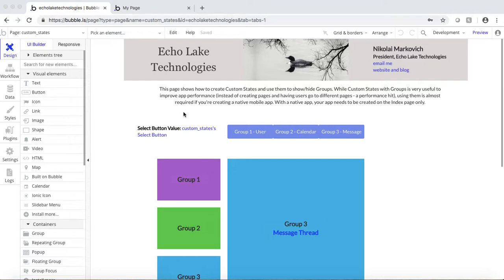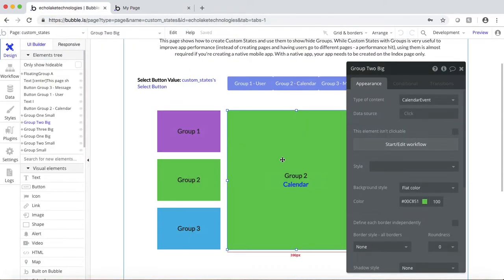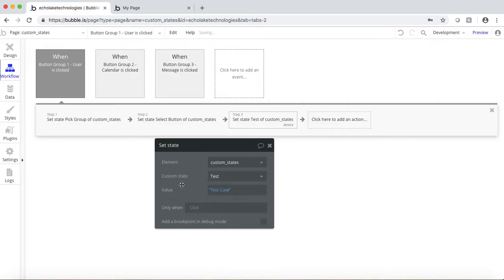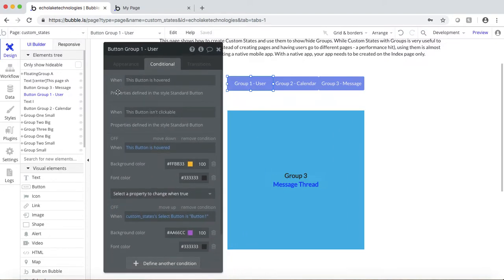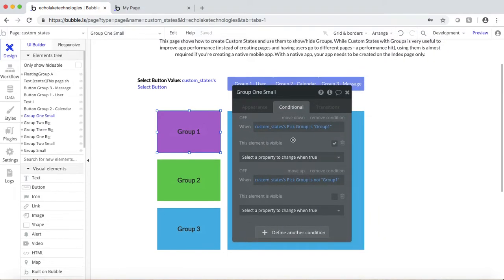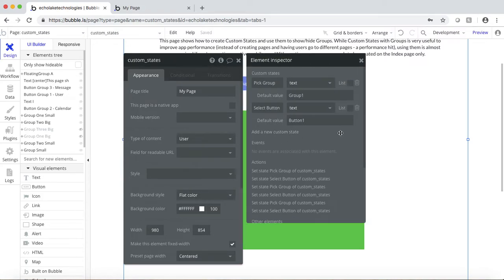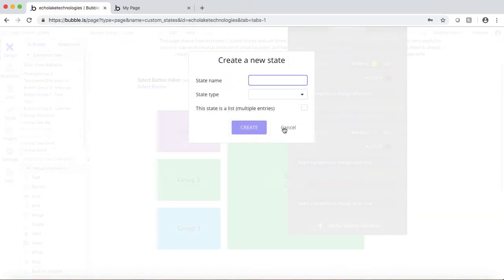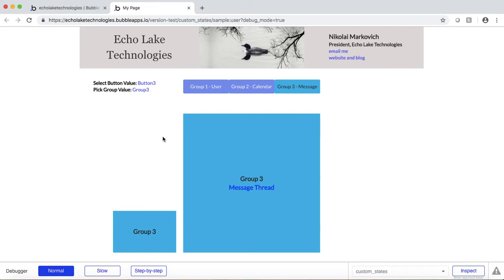How to Implement Custom States in Your Bubble.io No Code Web App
In this video you'll learn how to use Custom States in your Bubble.io no code web app.

Custom States are a great way to either show or hide Groups or other Elements, ie Text, Repeating Groups, Buttons, etc in your app.

Generally speaking using Custom States is going to be needed if you're creating a native mobile app because you'll most likely be using a lot of Groups, ie a Group for User Account, a Group for Messaging, a Group for whatever core functionality your app does, etc. And the mobile app design needs to be on only the Index page. So using Custom States to show/hide groups will be important for your design.